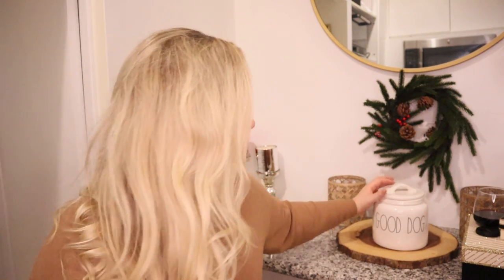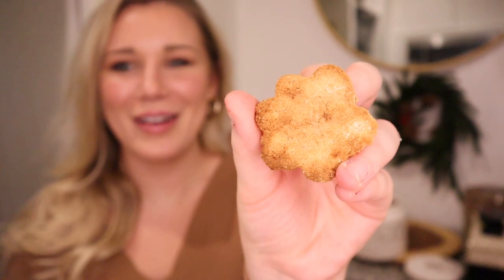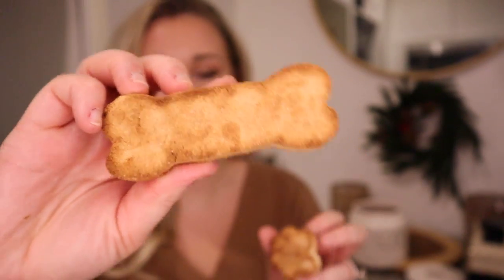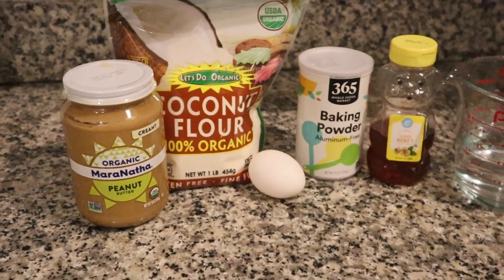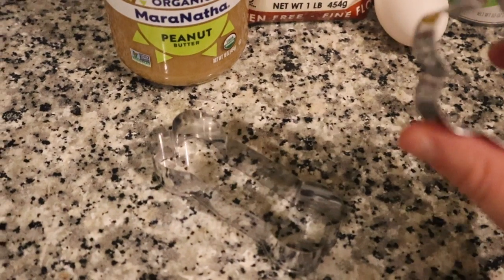NYC VLOGMAS 2020| Homemade Dog Treat Recipe | Vlogmas day 4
I had such a blast making this healthy dog treat recipe and my Italian Greyhound, Calvin LOVED them! I know your dogs will love this recipe too :)

Here is the recipe and full instructions:
2 1/2 cups coconut flour
1 teaspoon baking powder
1 cup natural peanut butter (make sure the peanut butter is dog safe (no xylitol) )
1 cup water
2 tablespoons honey
1 egg

* In a large bowl combine flour, baking powder, and the egg. Add peanut butter, water, honey and stir until you have stiff dough. the dough becomes very firm and sticky. you may need to use your hands, or the paddle attachment on your mixer.
* On a lightly floured surface, roll out the dough about 1/2 inch thick and use a cookie cutter to make fun shapes. the treats barely spread and rise, so get creative with your shapes.
* Bake for 20 minutes, until golden.
* keep in an airtight container or give as gifts!